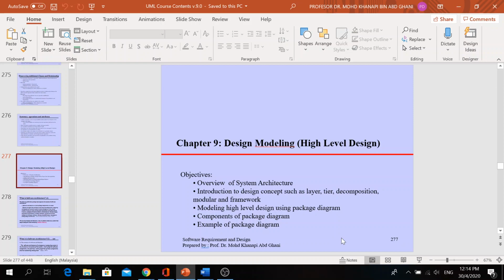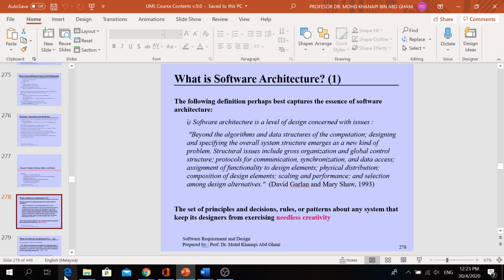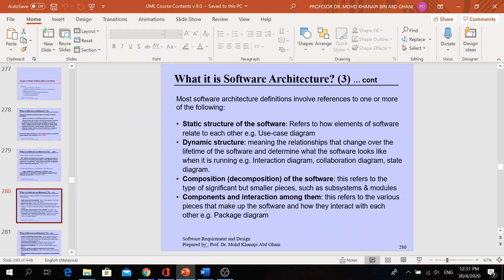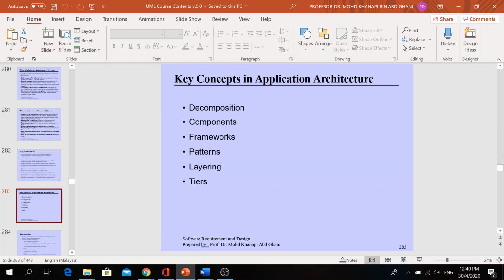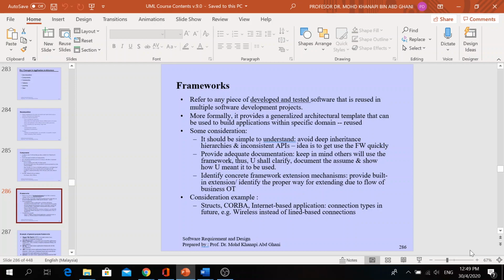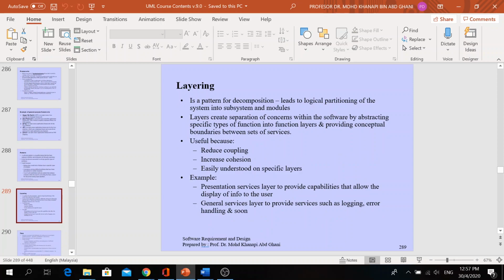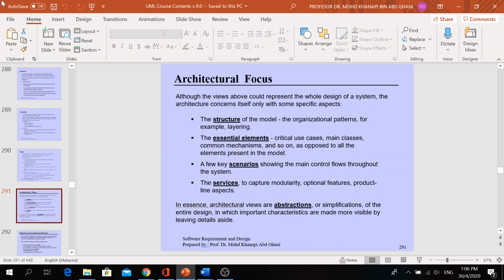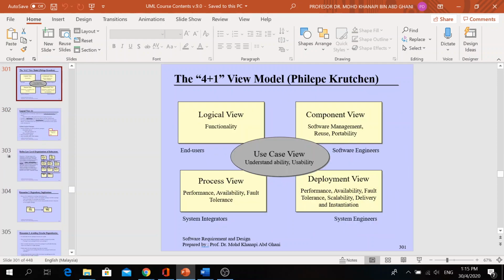Chapter 9 - High level design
This video talks about high-level design with an emphasis on architecture style.